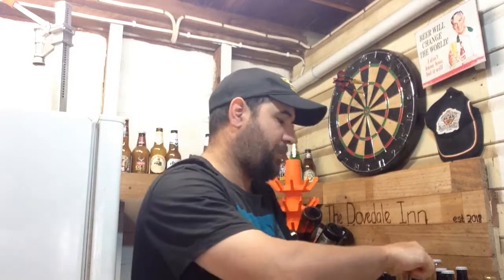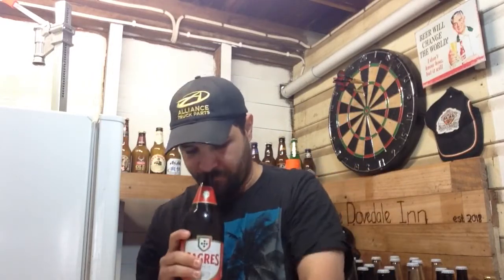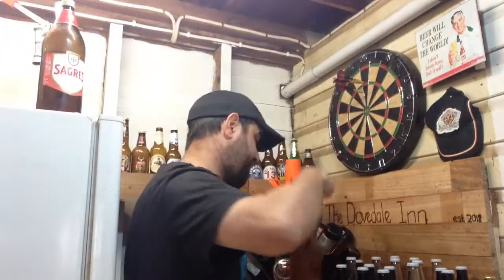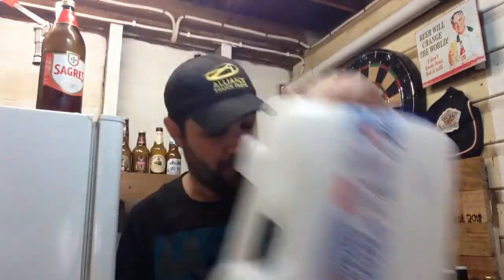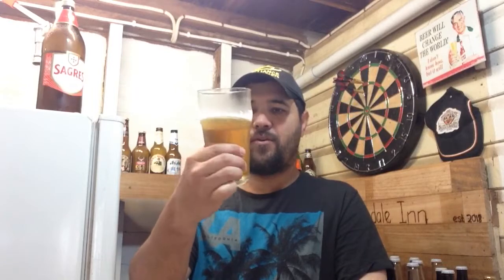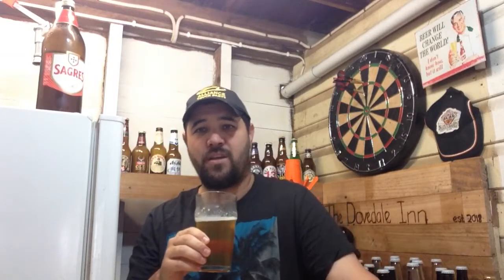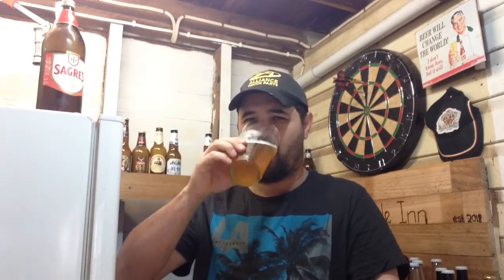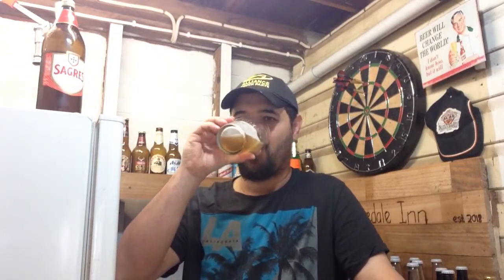Sagres Review By Gez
Big bottle of 🇵🇹 beer SwillinGrog sent my way.